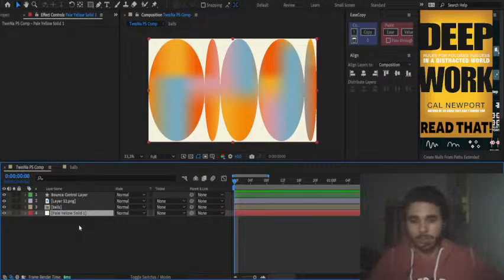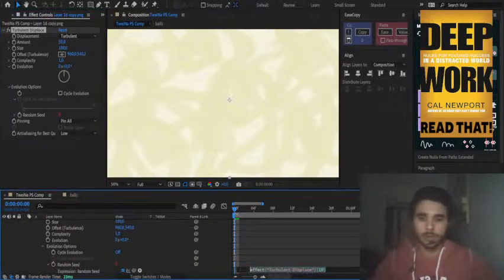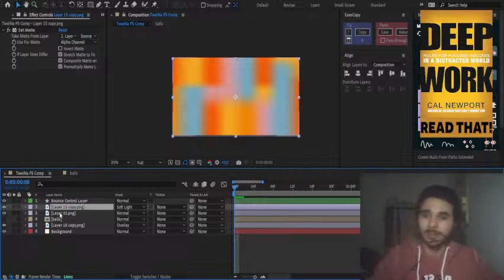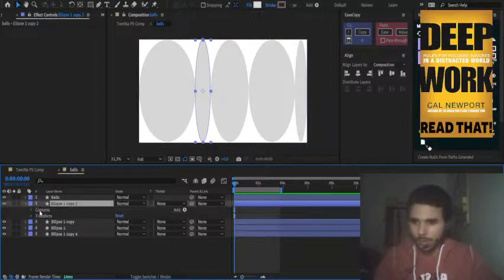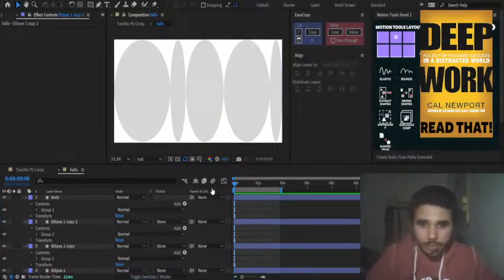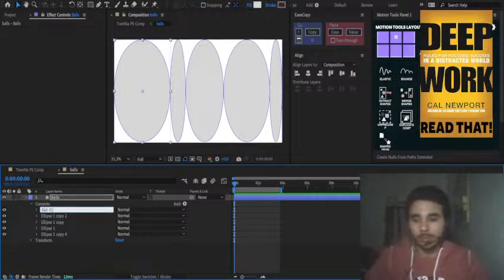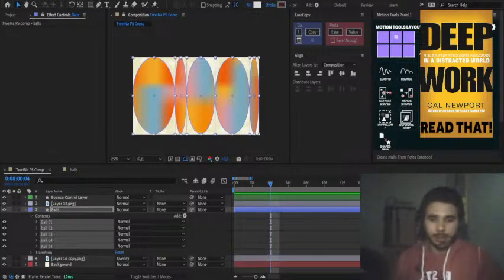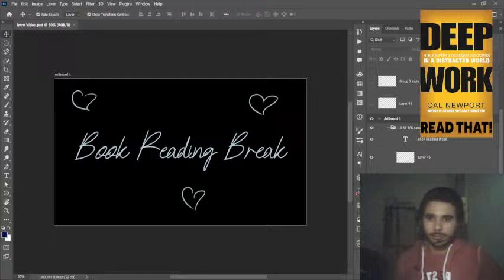Motion Designer does Illustration: day 46: Nobody told me Prepping for Animations is Hard!